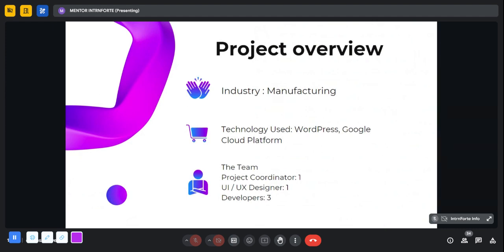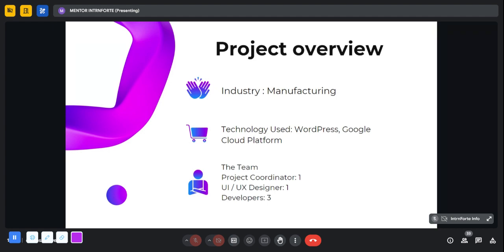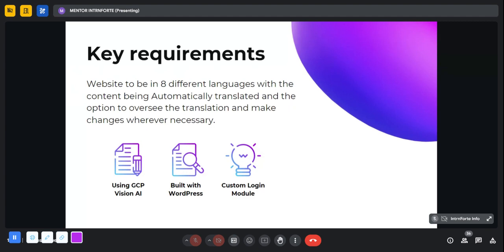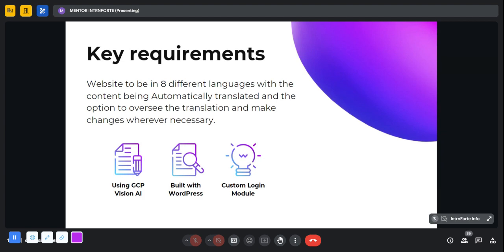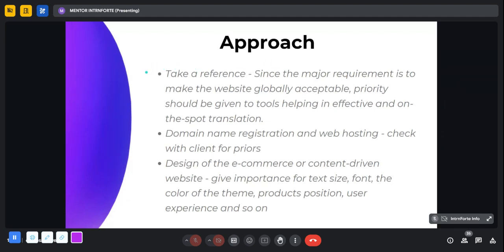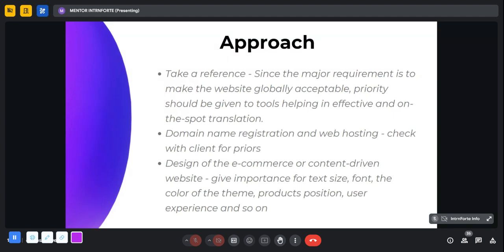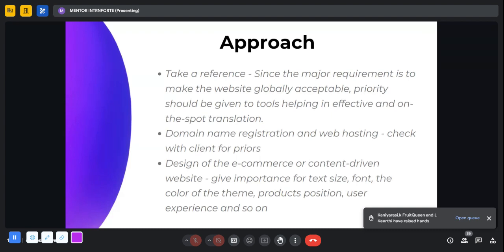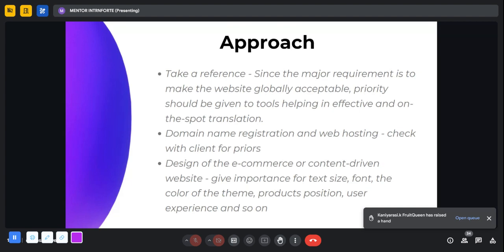Manufacturing Website E Commerce Case Study || Web Development Project Overview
Discover how a leading manufacturing company successfully transitioned to e-commerce by developing a cutting-edge, multi-lingual website. In this case study, we dive deep into the challenges, strategies, and solutions used to create an online platform that catered to a global audience while accommodating multiple languages seamlessly. Learn how to analyse and how to understand the product requirements.

These sessions are part of our Full Stack Web Development Program. For detailed information and to enroll in our Full Stack Web Development program,

IntrnForte is offering an exciting program : Unlock Double the Potential: Explore Two Career Paths for the Price of One!  Students can explore two career paths for the price of one!